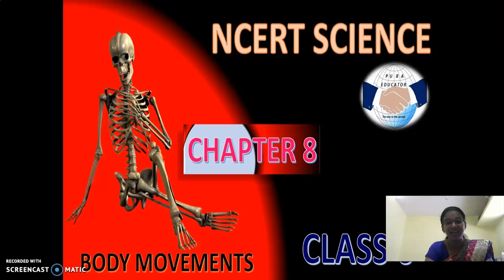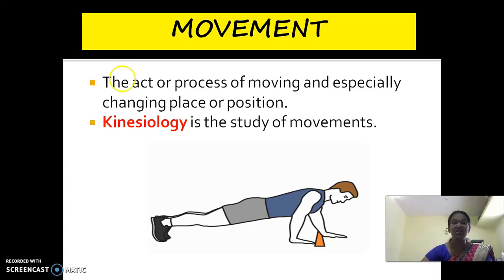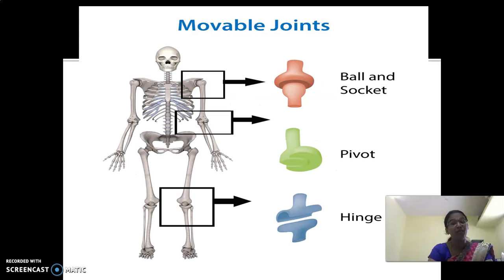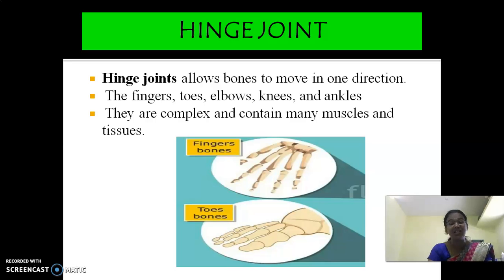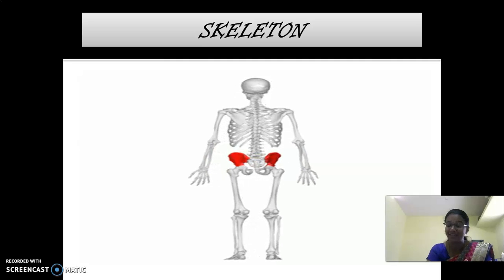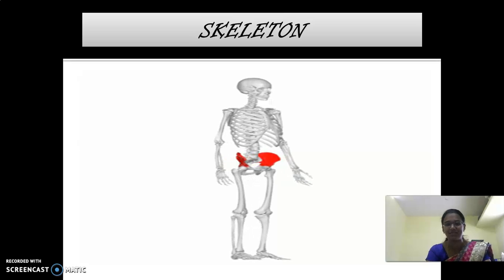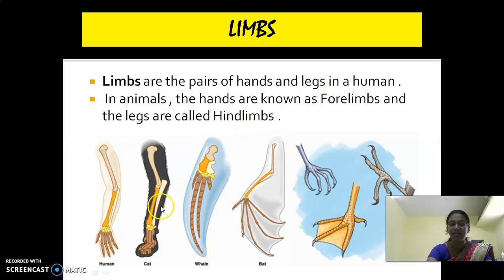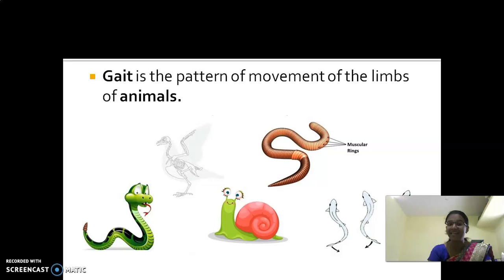GGVS6 SS C8 BODY MOVEMENTS P7